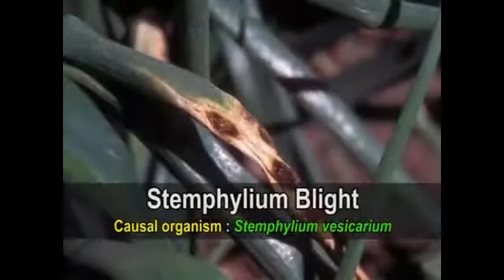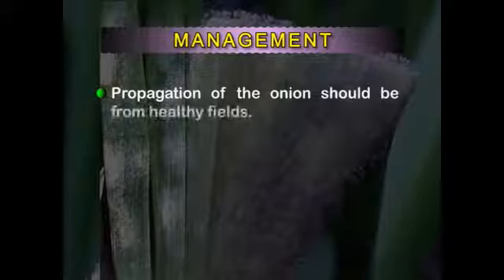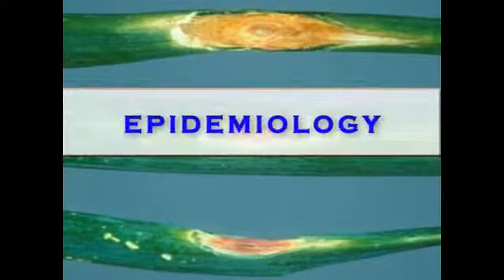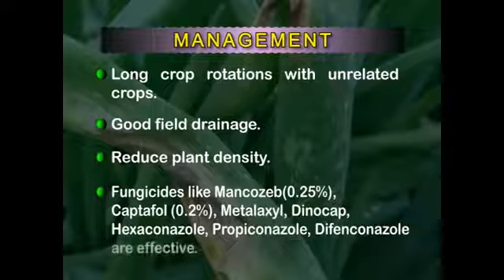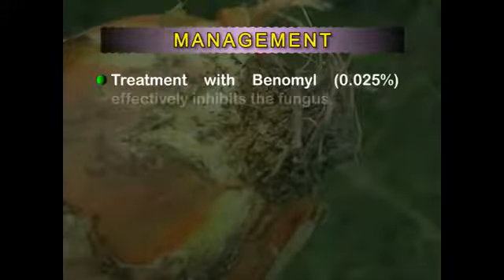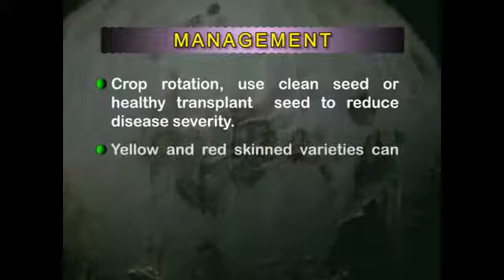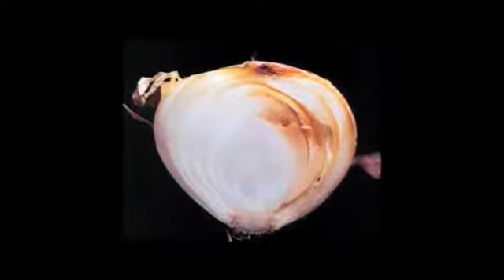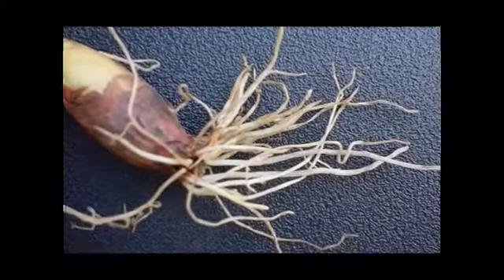DOHC&TM ONION DISEASES AND ITS MANAGEMENT